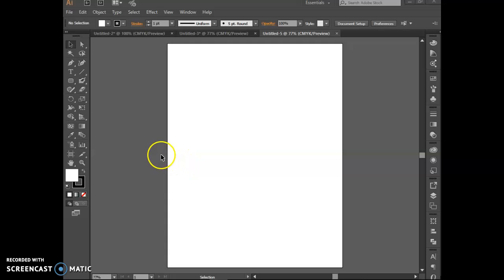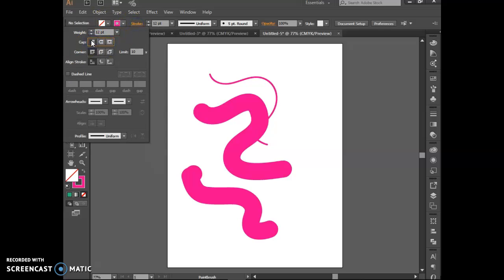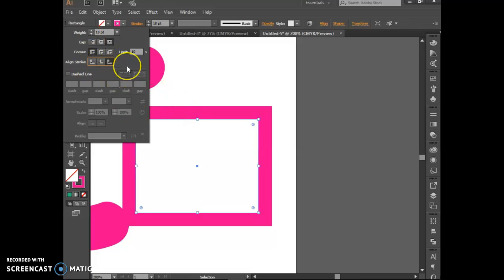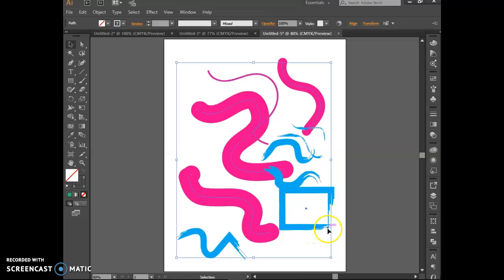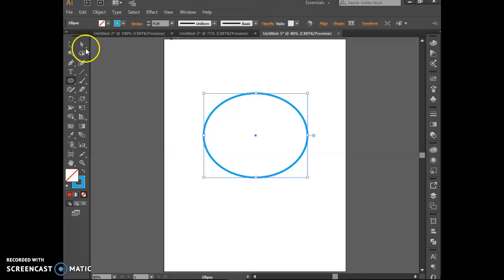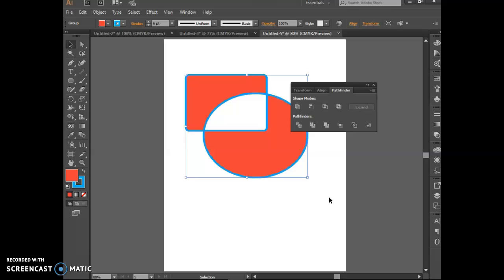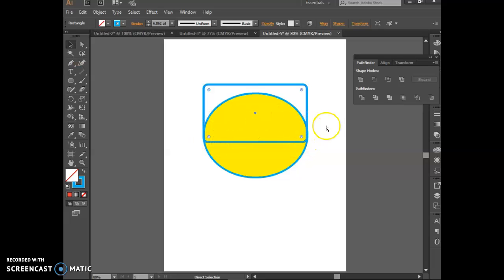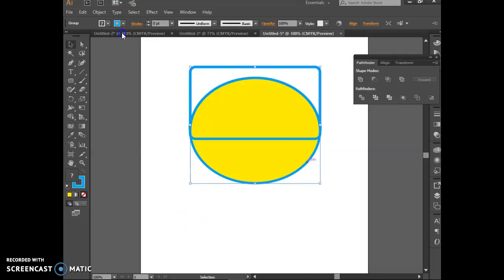Graphic Design 19/20 - Brush tool and Pathfinder TACOS!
Tools and techniques covered: paintbrush, stroke, library, pathfinder, unite, divide, etc.